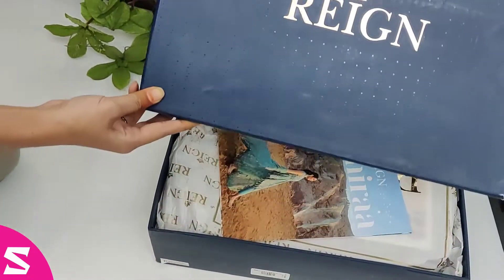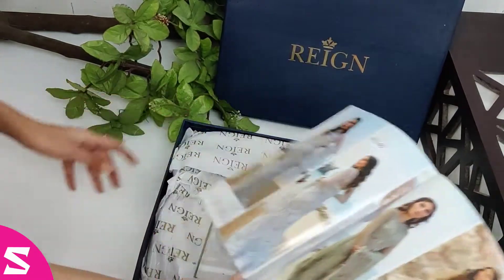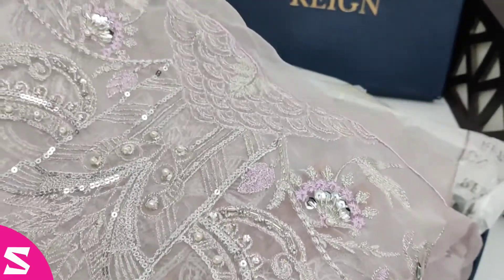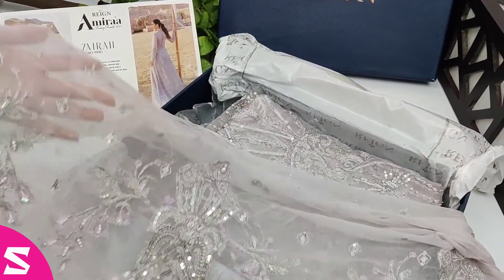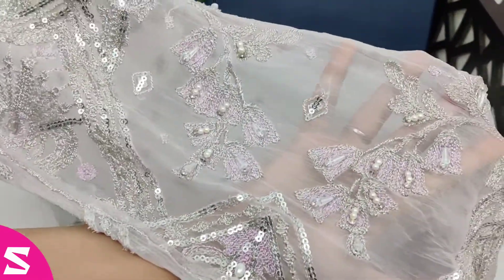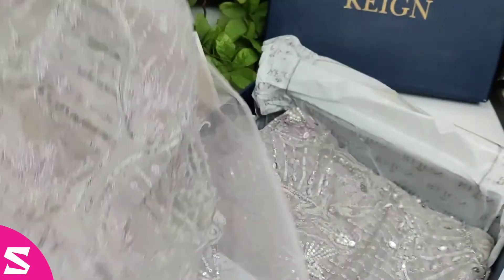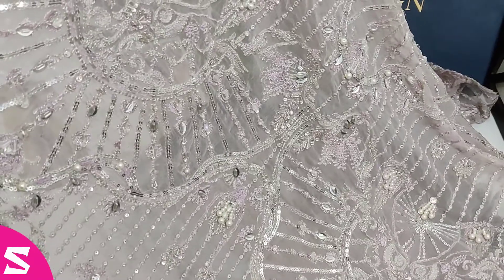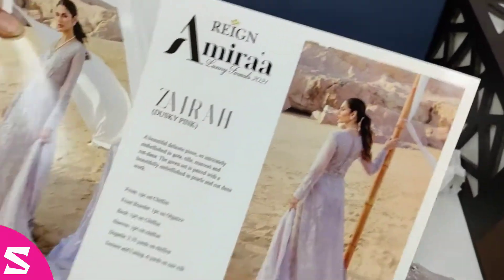Unboxing Alert! 📢 RN-11 ZAIRAH-A Amiraa by Reign Luxury - Sanaulla Store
Amiraa by Reign Luxury Formals Collection 2021

Articles: RGN21AM RN-11 ZAIRAH-A
Unstitched Price: PKR 16,900/-